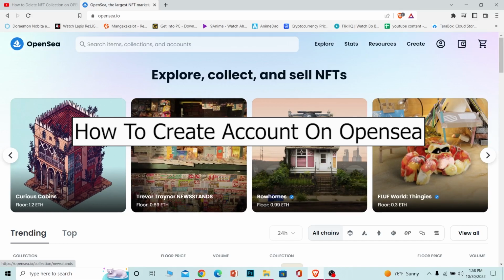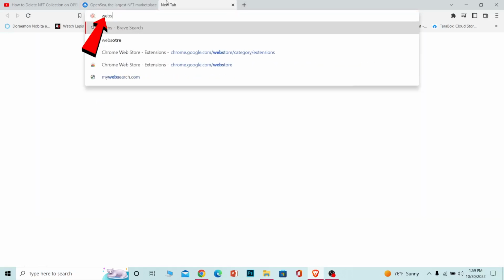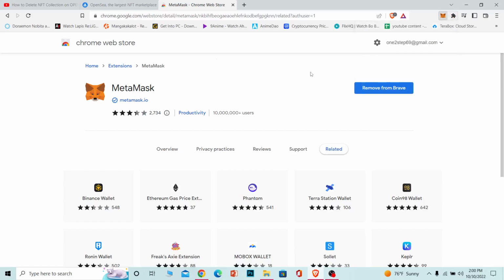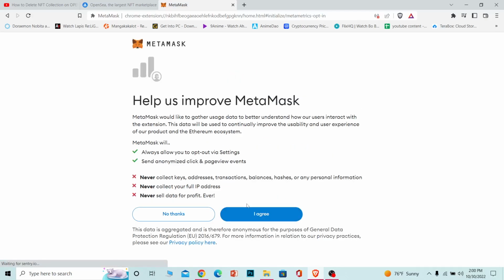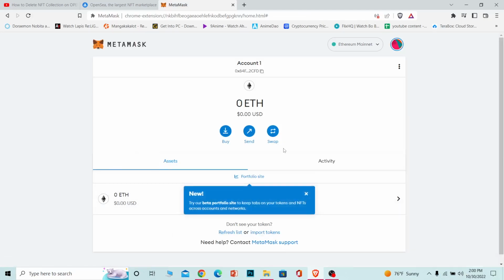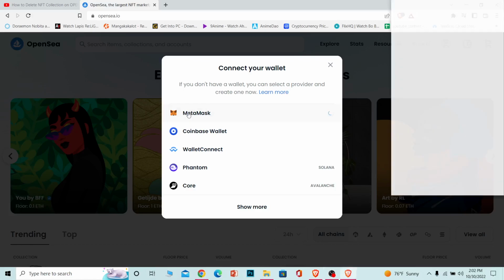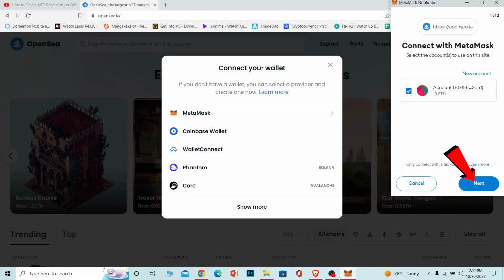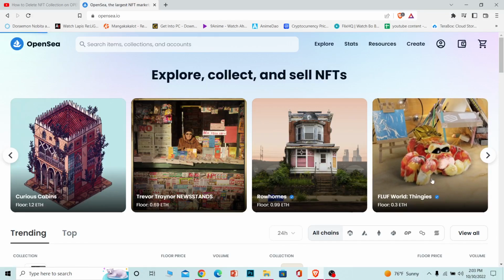How to Create OpenSea NFT Account in 2022 (Quick & Easy!)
Learn how to create account on opensea in 2022 and make opensea account.

This video walks you through the step-by-step process of how to sign up for opensea account in 2022. Watch the video till the end and learn the steps in detail. You need to have a wallet you don't need a gmail account or Facebook account or anything like that you need to have a wallet to recreate a password you must tick mark this click on import wait for some time until your meta mask loads up once it's complete it's all done click on all done now the first step is completed you created yourself a wallet now go back to opensea and click on your profile picture over here and profile and over here choose metamask because that's the wallet we just downloaded, so click on metamask and your metamask will open up at the side like this. Now wait for some time; it's going to ask you to enter your password first, so over here, choose your wallet I only have one wallet.